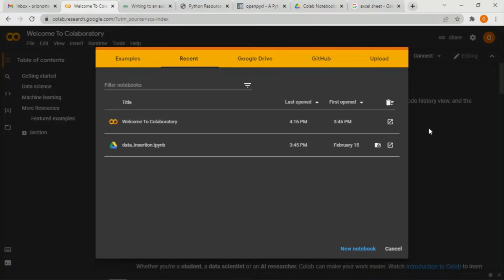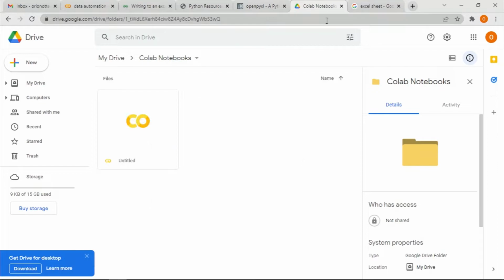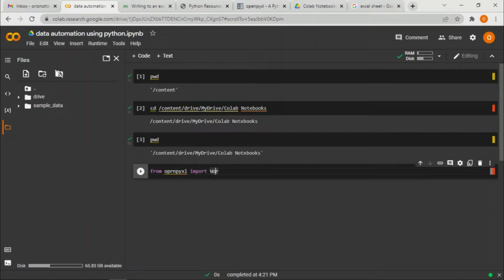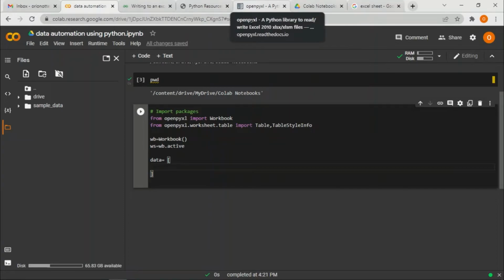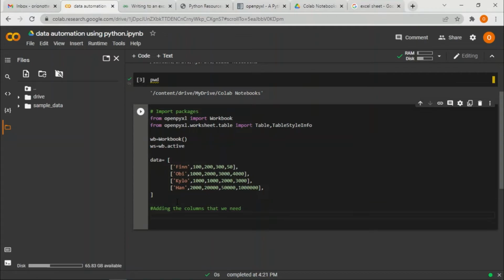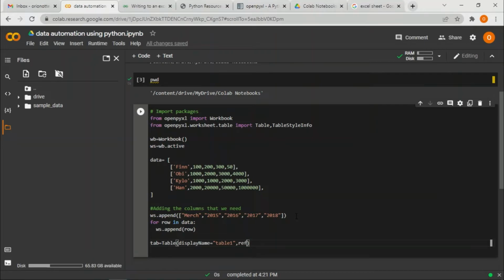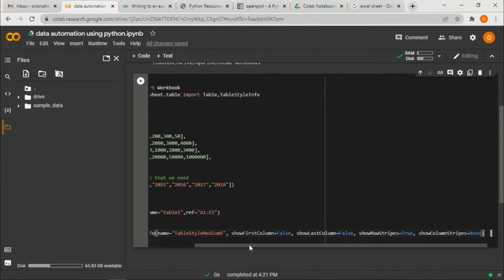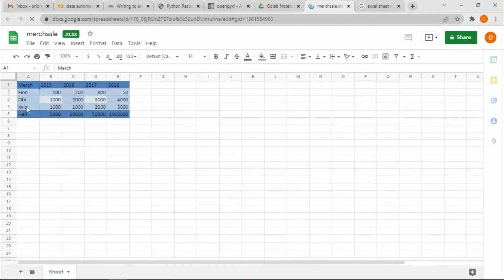How To Automate Excel using Python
We all love Automation. We love Automation because we are lazy. I'm kidding. Automation is a effective many when there is repetition of the same tasks are to be performed. There are many packages we can use. The one I'm using is openpyxl where I just run a code and all the data is instantaneously entered as Excel

For those who wants to view the code